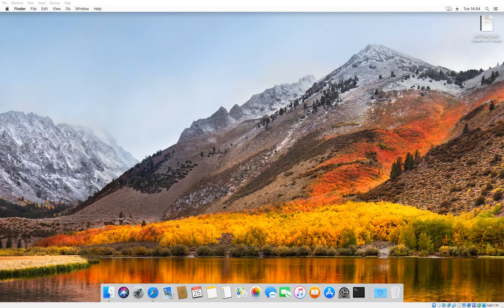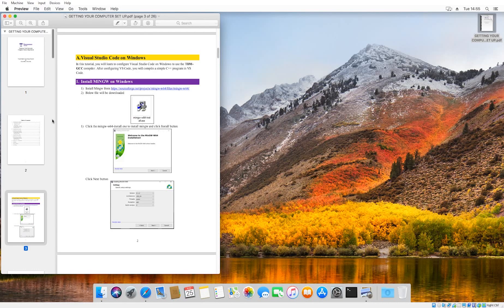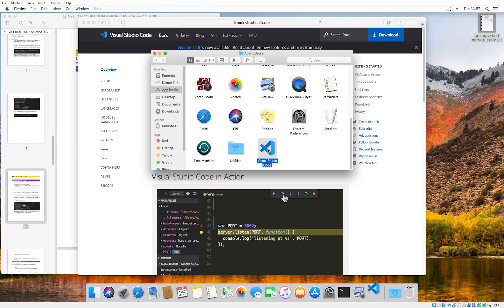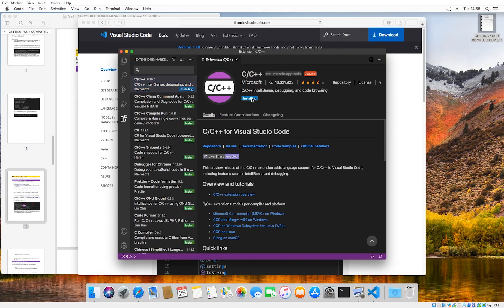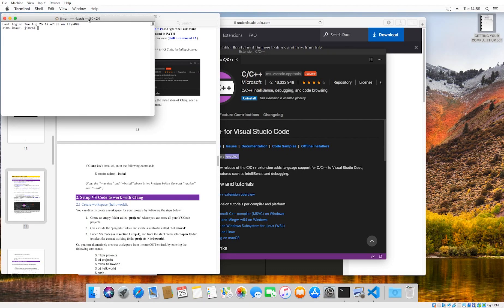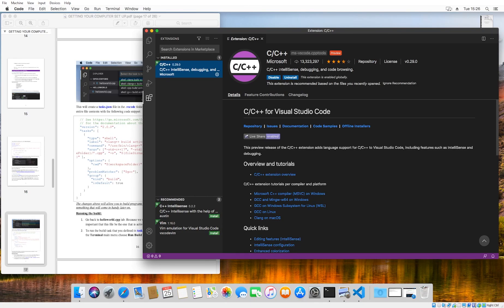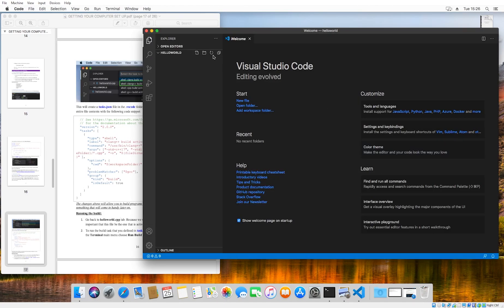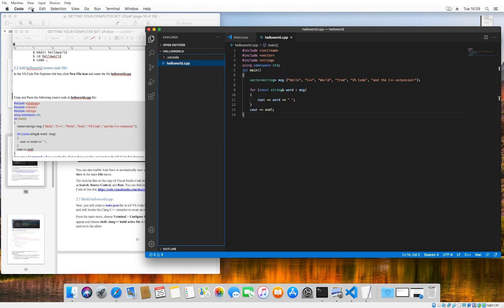Setting up VSCode and Clang for C++ on macOS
Following the GETTING YOUR COMPUTER SET UP document provided.

Recorded on macOS X 10.13 High Sierra

Jim M
TTU